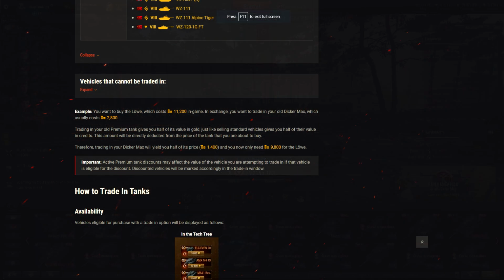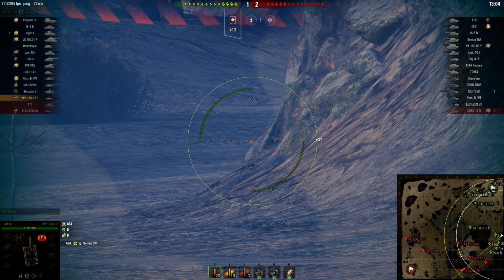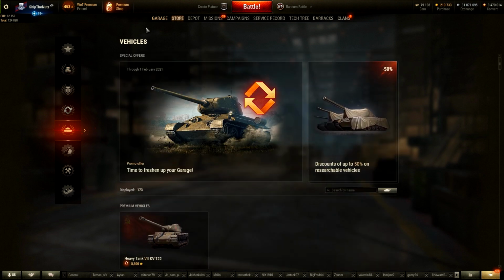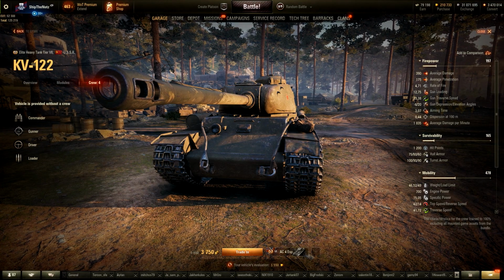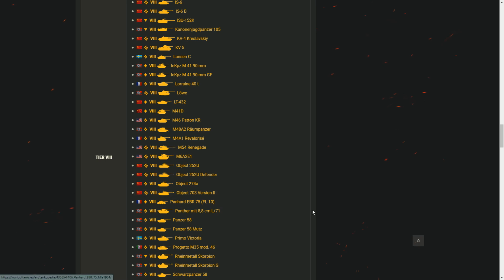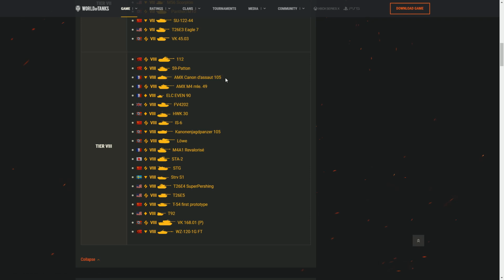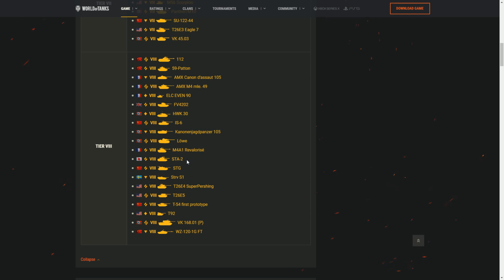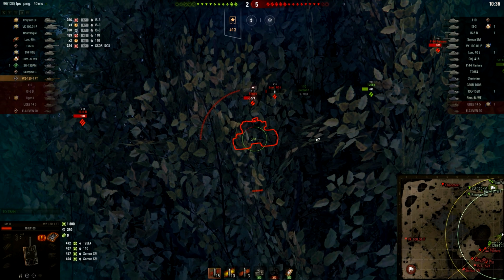Which Tanks Are Worth Trading-In For? | World of Tanks Trade-In Premium Tanks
World of Tanks Trading-In Tutorial, Which Tanks Are Worth Trading in For? World of Tanks Best Premium Tanks. World of Tanks Trade-in 2021. World of Tanks Trade-In Guide.

00:00 | Introduction
00:25 | What is Trade-In?
02:30 | Quick Announcement
05:15 | Details
06:40 | Example of a Trade-In
09:25 | Best Tank to Trade-In for
16:50 | Conclusion

Exactly like last time, when the trade-in was available, you guys needed some guidance.. So here is my take on the Trade-In system and quick overview of the vehicles available trading in for.
Are you going to do that?

►Tanks in action / мир танков :
- Chinese WZ-120-1G FT, Tier 8 Premium Tank Destroyer